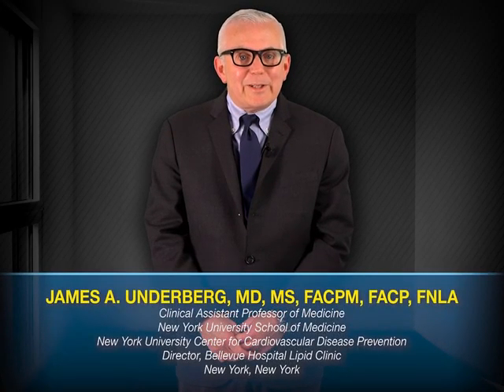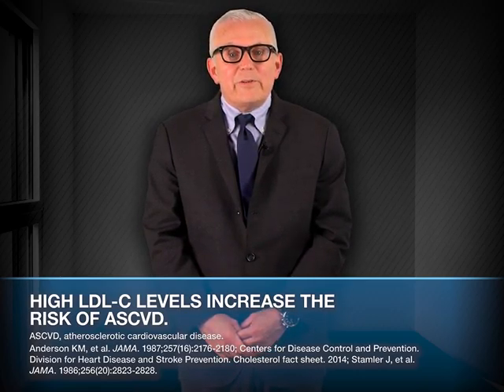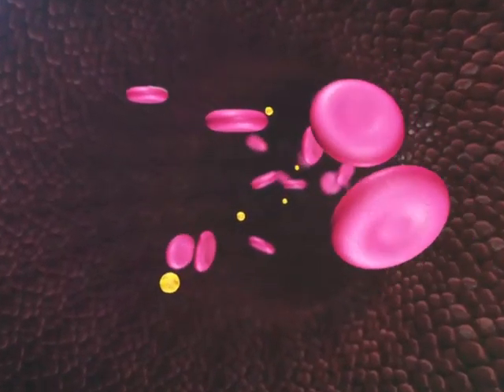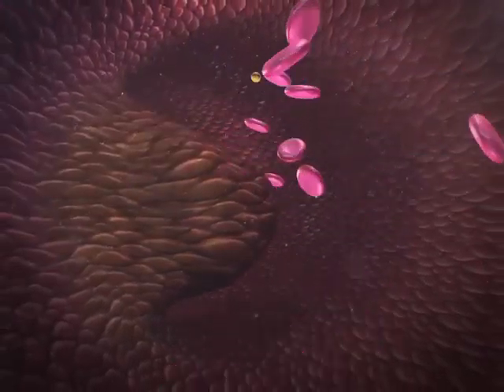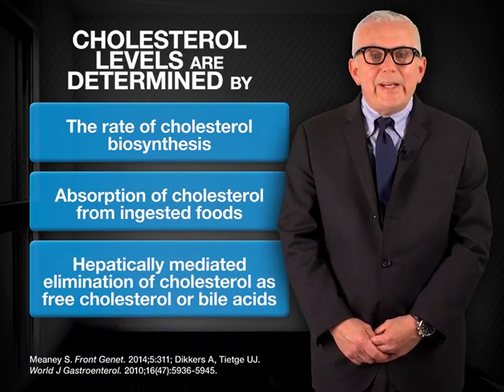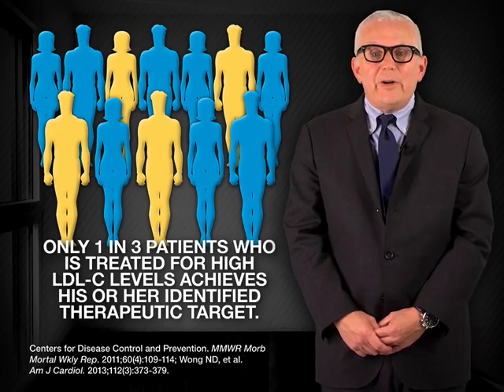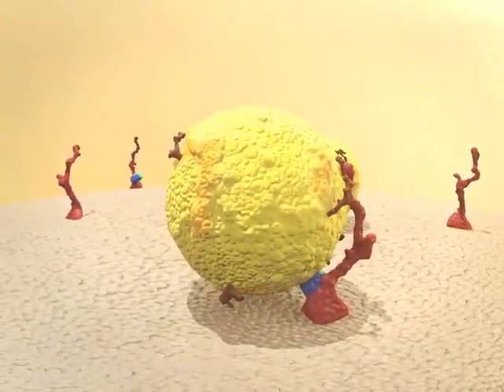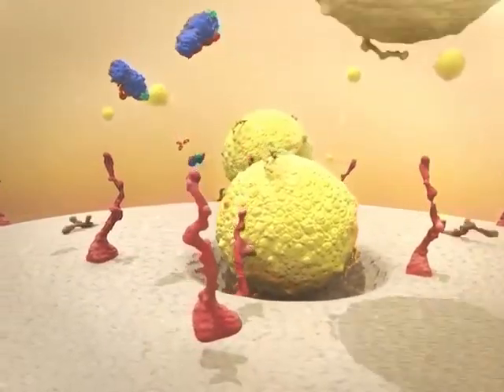Scientific Insights Into LDL-C, PCSK9, and CV RISKS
Clinical Updates in LDL-C Management

Faculty: James A. Underberg, MD

for access to additional video content as well as free CME activities in various therapeutic areas.